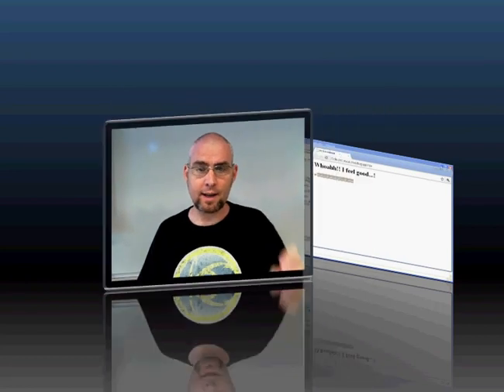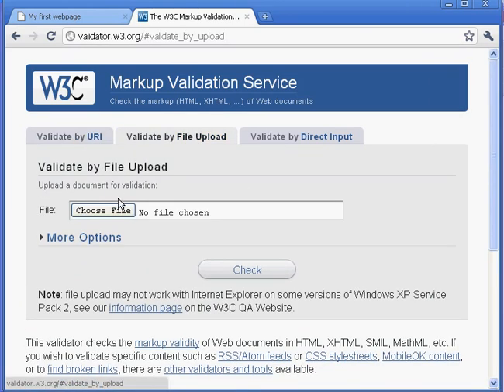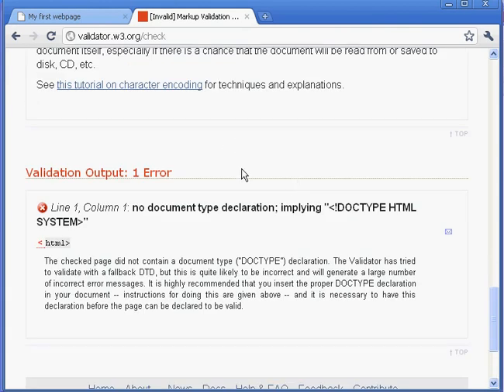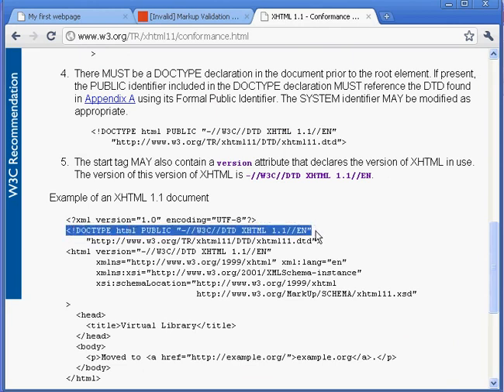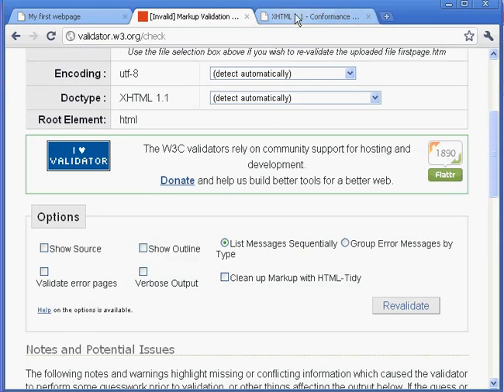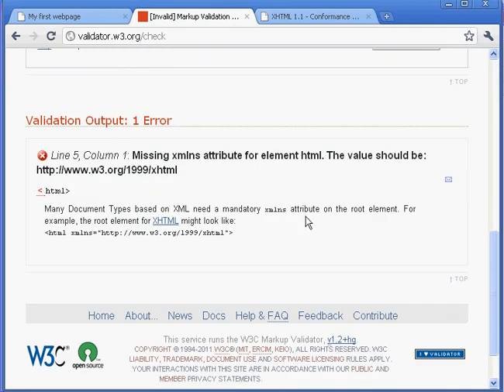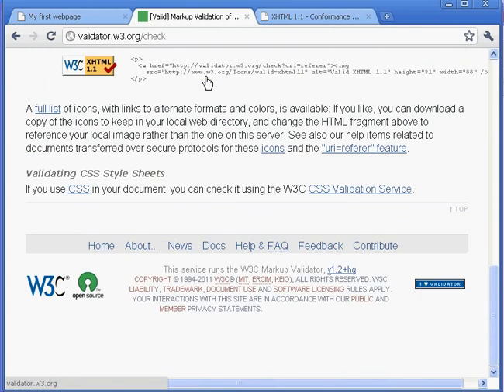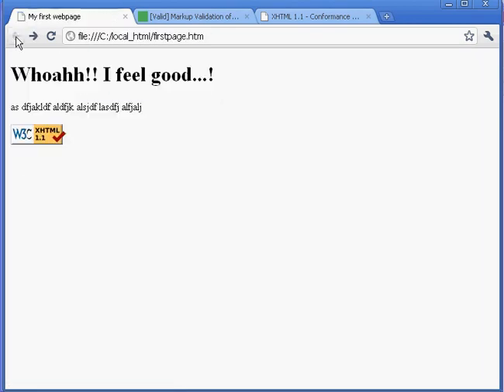shortcuts - building valid xhtml 11 page from basic page